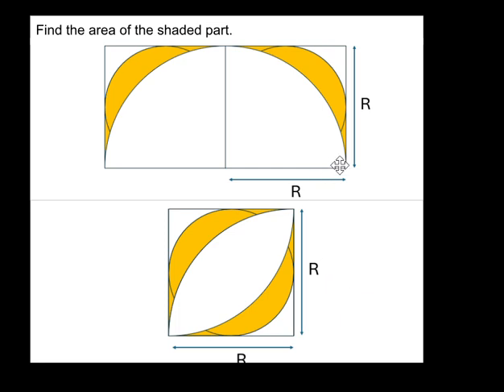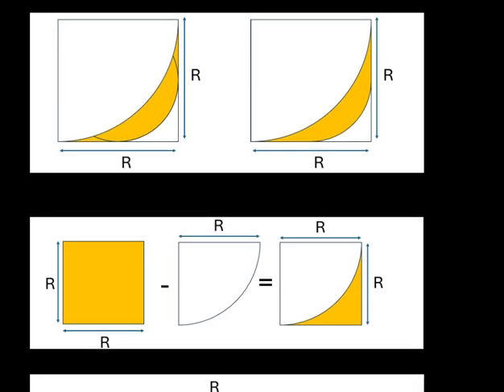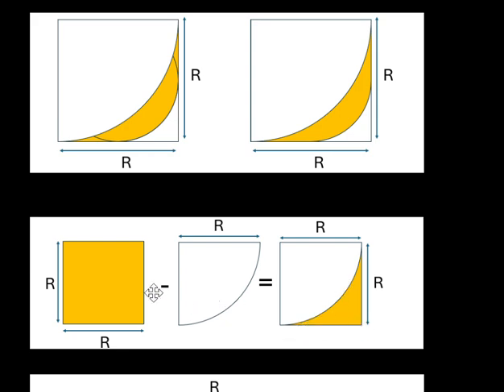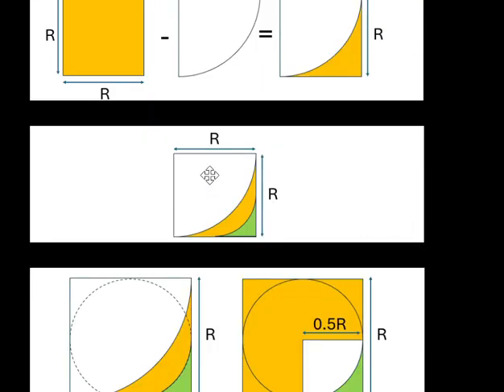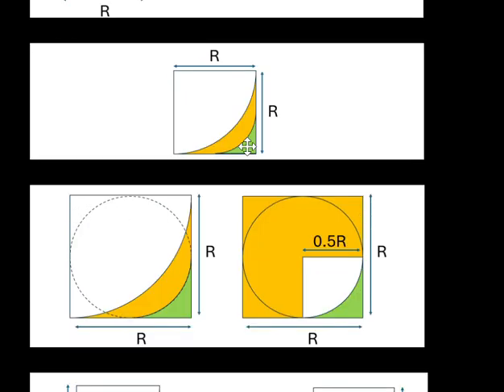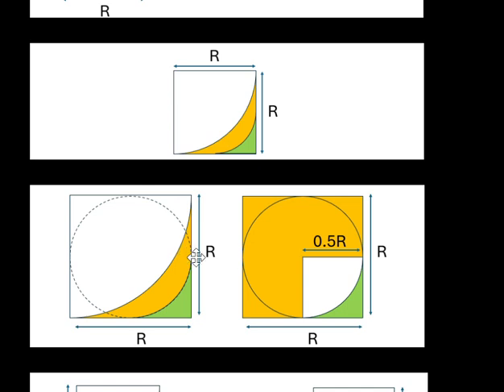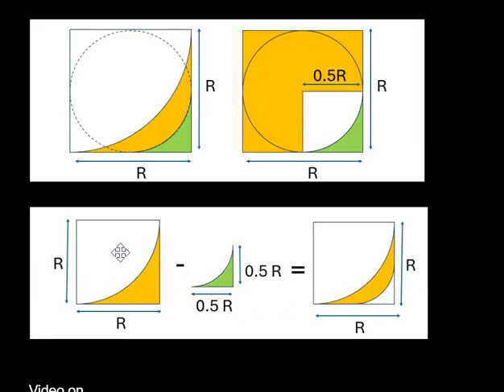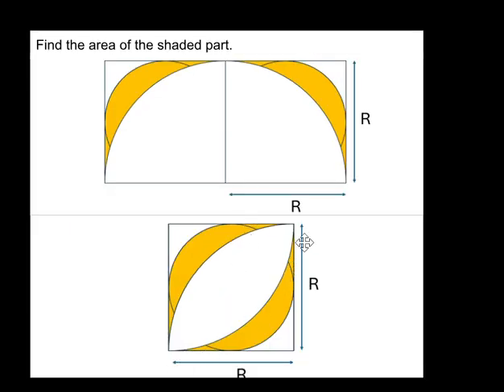[Skills - Circle] Find the Area of a Leaf